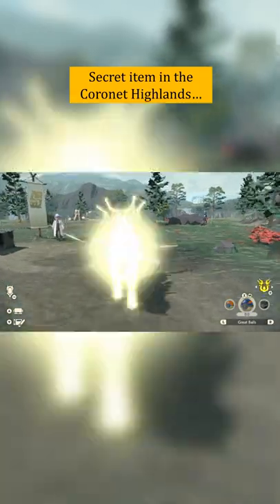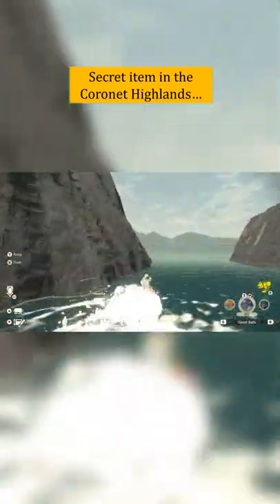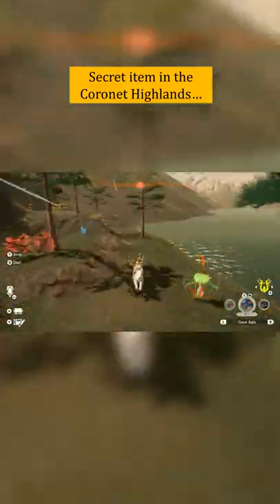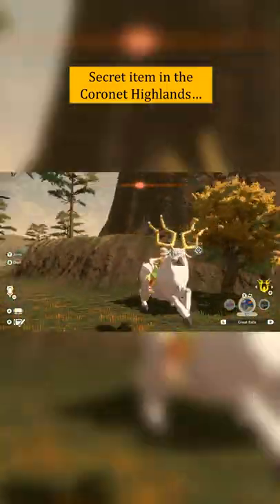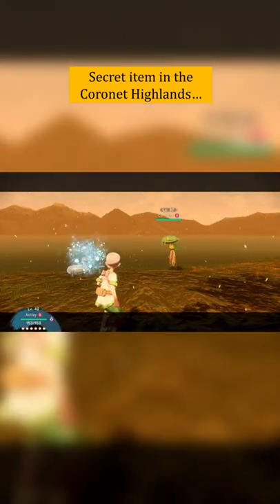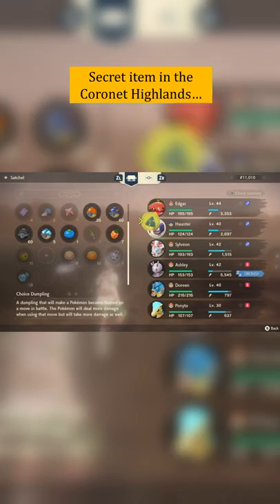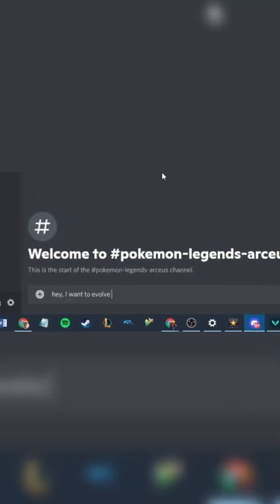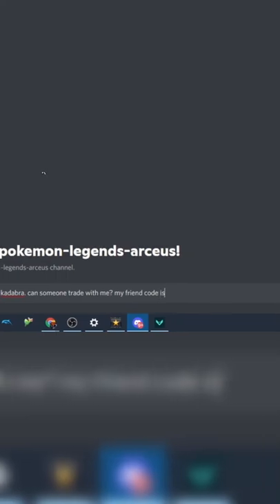Secret in the Coronet Highlands (Pokemon Legends: Arceus)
Action meets RPG as the Pokémon series reaches a new frontier
Get ready for a new kind of grand, Pokémon adventure in Pokémon™ Legends: Arceus, a brand-new game from Game Freak that blends action and exploration with the RPG roots of the Pokémon series. Embark on survey missions in the ancient Hisui region. Explore natural expanses to catch wild Pokémon by learning their behavior, sneaking up, and throwing a well-aimed Poké Ball™. You can also toss the Poké Ball containing your ally Pokémon near a wild Pokémon to seamlessly enter battle.

Travel to the Hisui region—the Sinnoh of old—and build the region’s first Pokédex

Your adventure takes place in the expansive natural majesty of the Hisui region, where you are tasked with studying Pokémon to complete the region’s first Pokédex. Mount Coronet rises from the center, surrounded on all sides by areas with distinct environments. In this era—long before the events of the Pokémon Brilliant Diamond and Pokémon Shining Pearl games—you can find newly discovered Pokémon like Wyrdeer, an evolution of Stantler, and new regional forms like Hisuian Growlithe, Hisuian Zorua, and Hisuian Zoroark! Along the way, uncover the mystery surrounding the Mythical Pokémon known as Arceus.